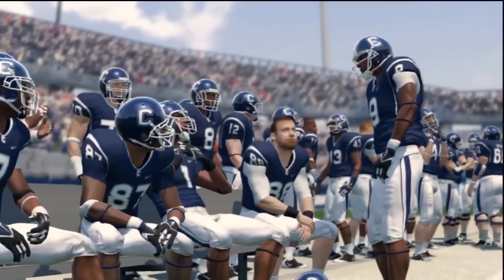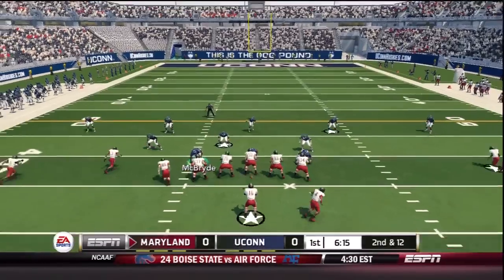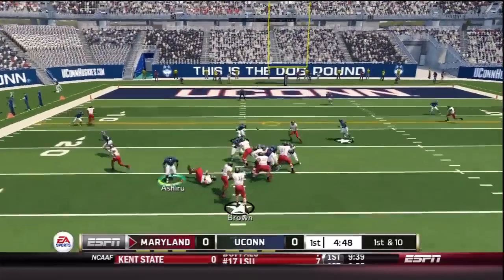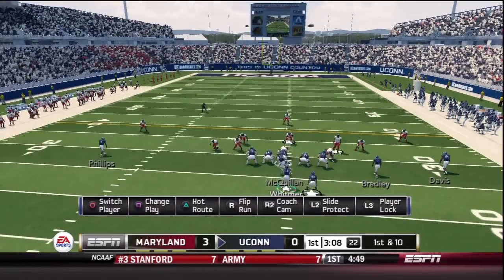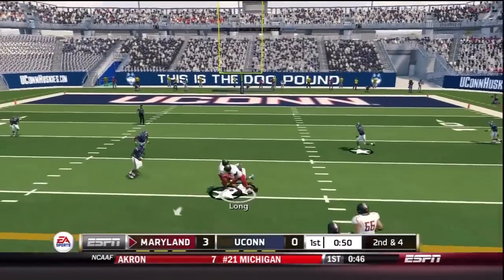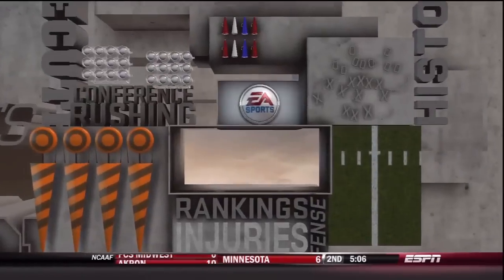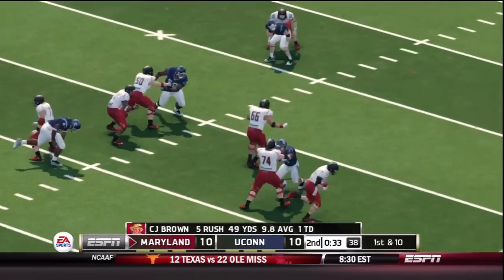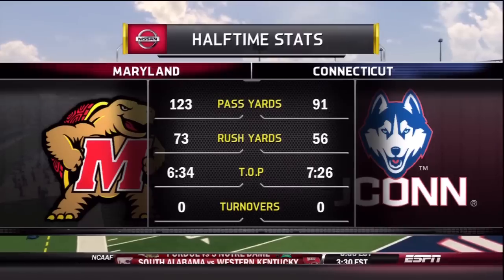NCAA 14: UCONN DYNASTY SEASON 1, GM 2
UCONN VS MARYLAND